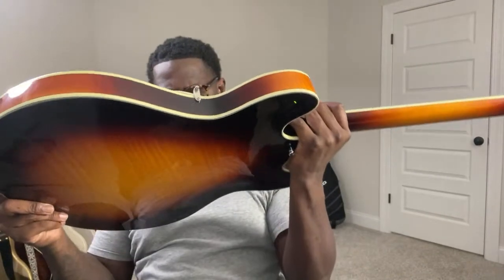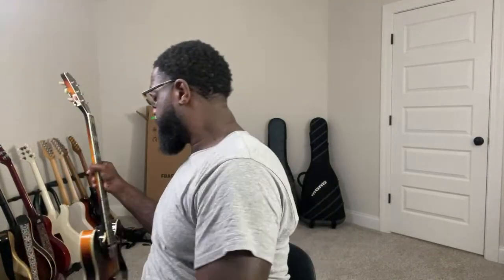Kerry 2 Smooth [R&B Guitar]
My mission is to help you unlock the fretboard and play the guitar the way you've always desired to play!

Hi, my name is Kerry "2 Smooth"! I am a guitar instructor, professional guitarist, and producer based in the Atlanta area.  I believe everyone has the potential to be a really good guitarist. I made it my mission to give back by sharing my knowledge and help shape the next generation of guitarists from all over the world. That's why I've created this channel!

In this R&B guitar lesson, Kerry 2 Smooth teaches you